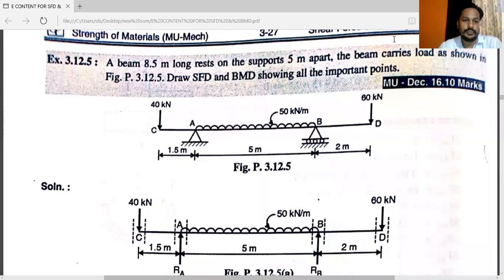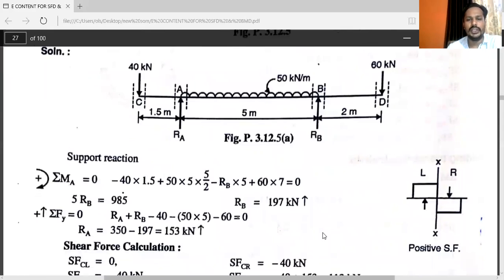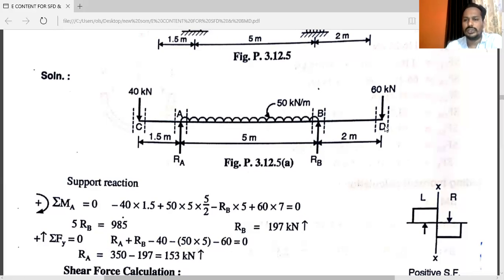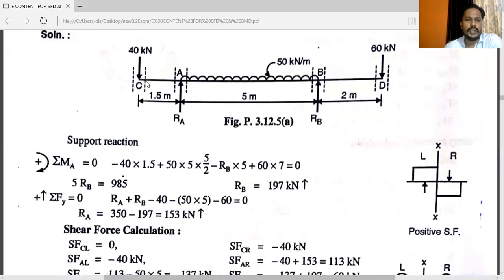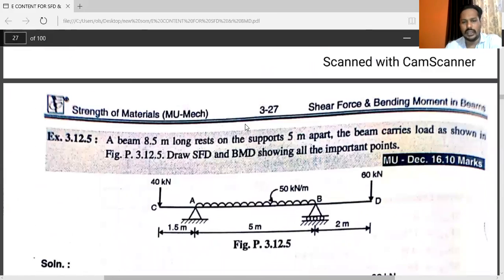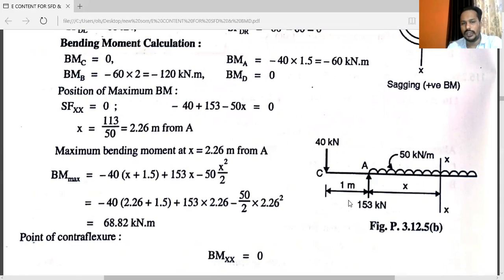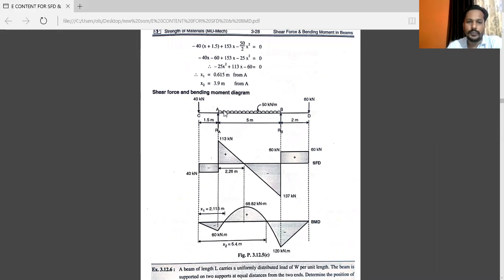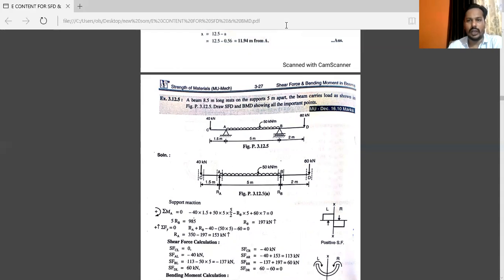VIDEO 19 SFD & BMD